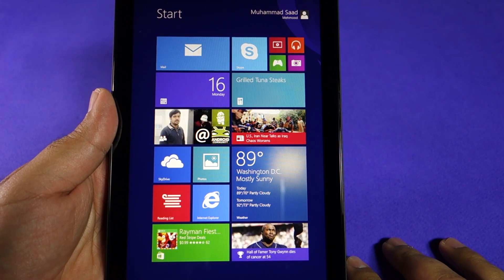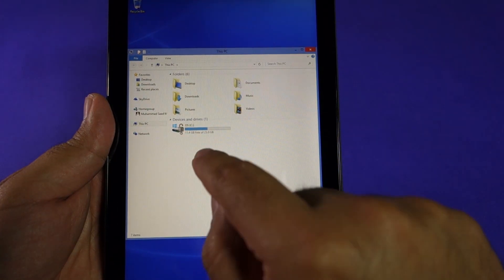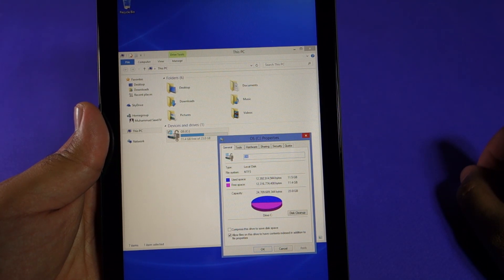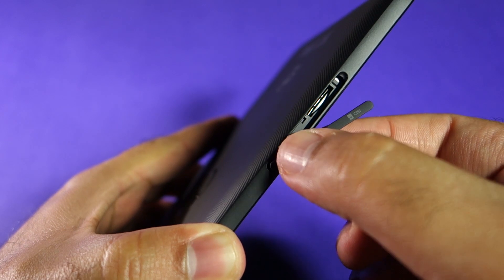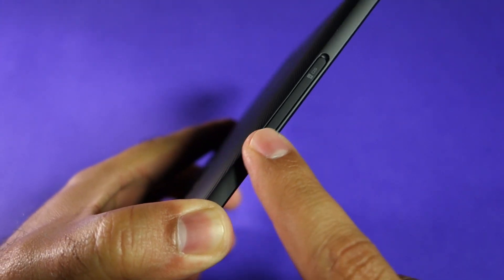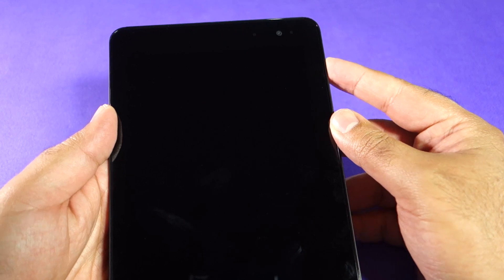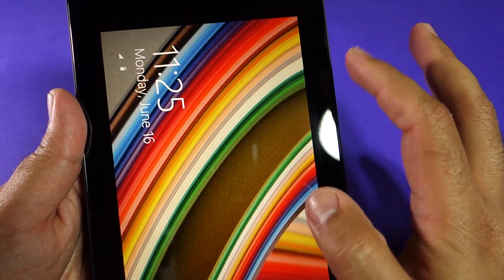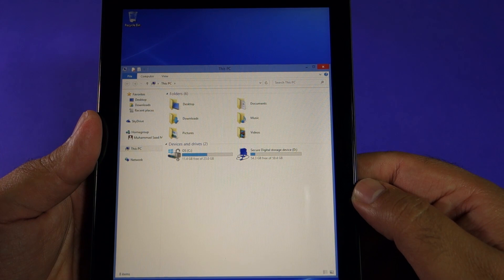Dell Venue 8 Pro - Free Space Available & SD Card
This video would show you the Free Space available on 32GB Dell Venue 8 pro and the use of SD Card with the tablet.